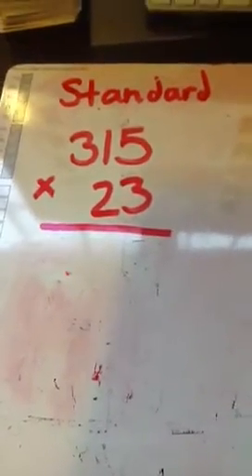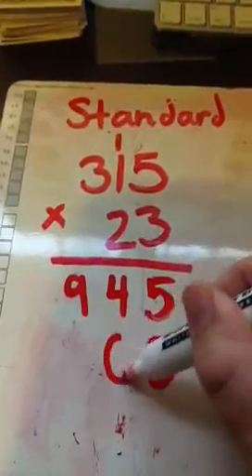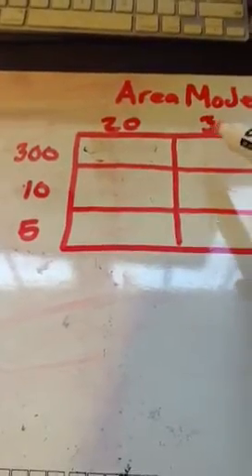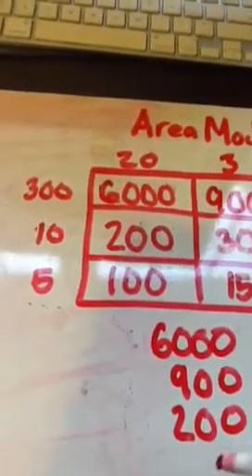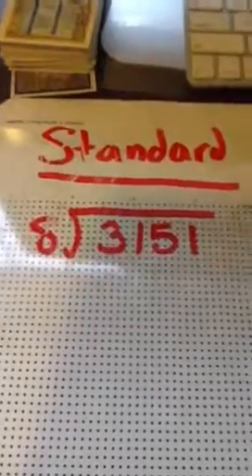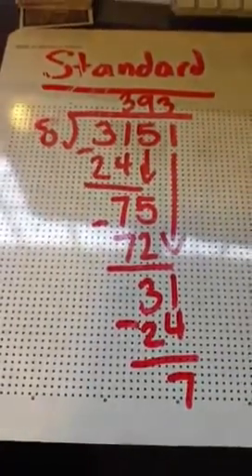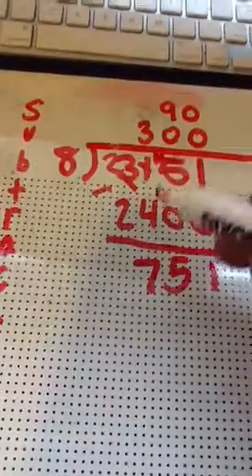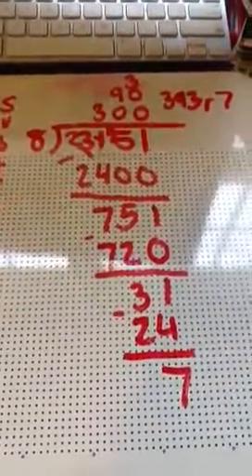Multiplication and Division Strategies